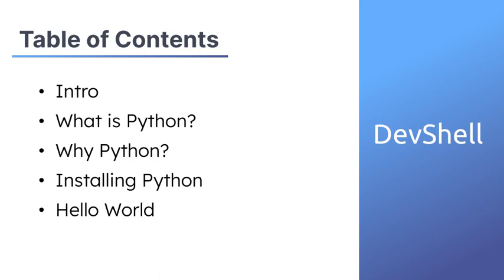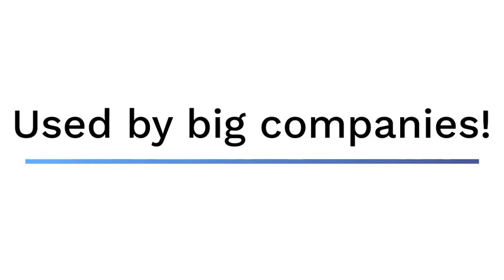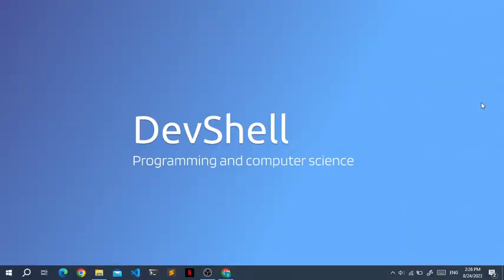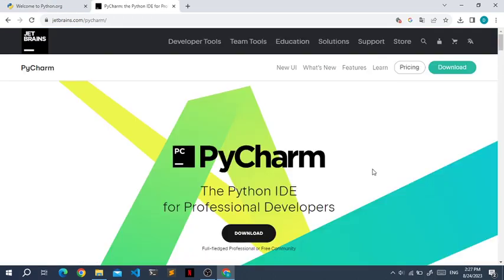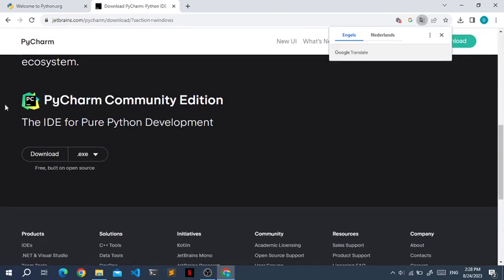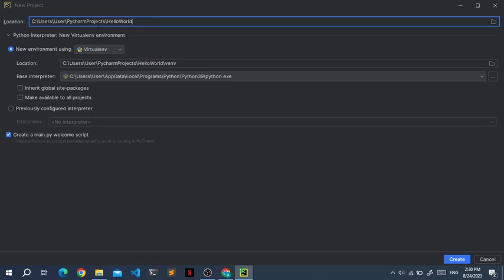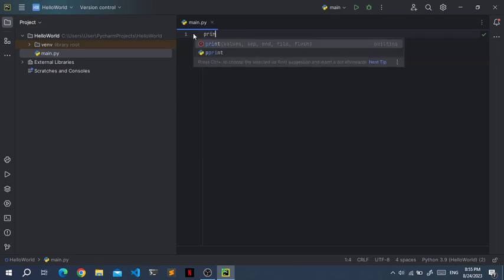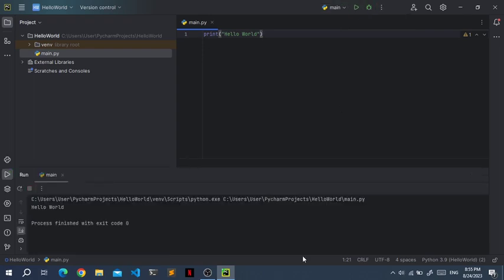Python for beginners | Introduction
Welcome to the introductory video of this Python course. This course is for absolute beginners. So, if you don't know any Python, this course is for you.

Timecodes
0:00 Intro
0:13 Table of Contents
0:23 What is Python and why learn it?
0:47 Who am I?
1:00 Install Python and IDE (PyCharm)
1:34 Creating a new project
1:52 Basic code example!
2:28 Outro